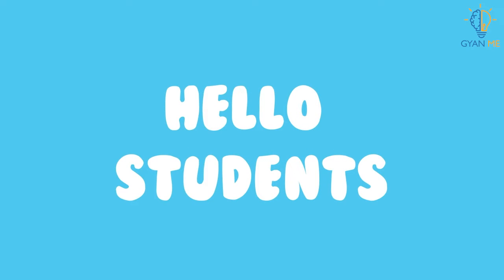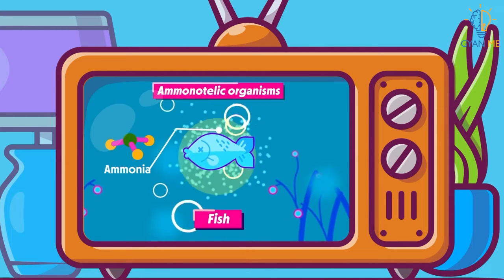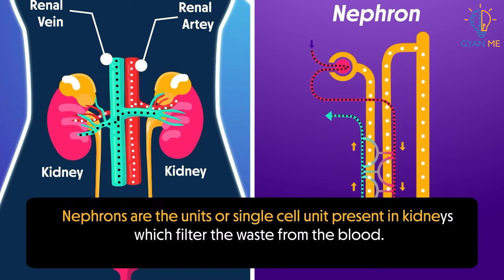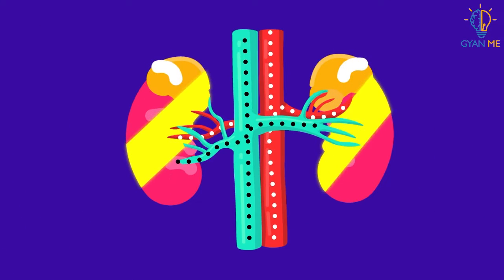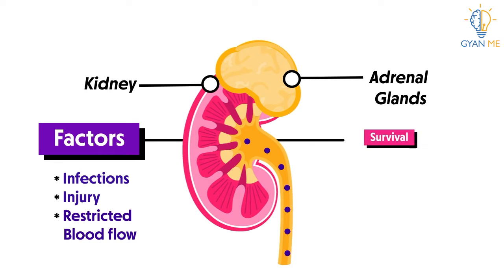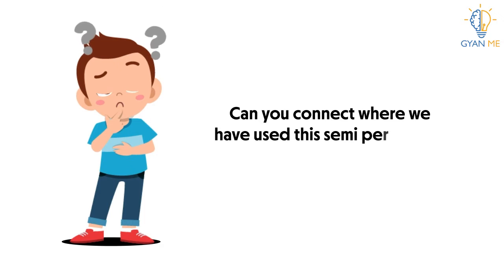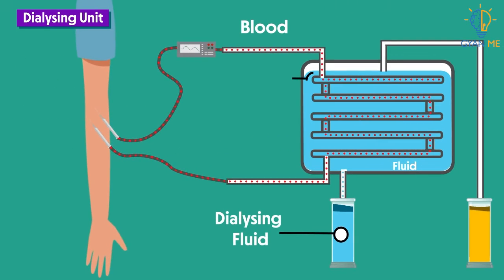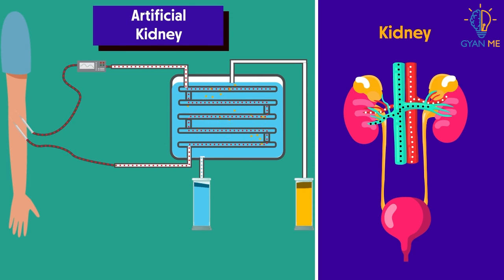Human Excretory System | Part 33 | Ch. 6 | English | Class 10